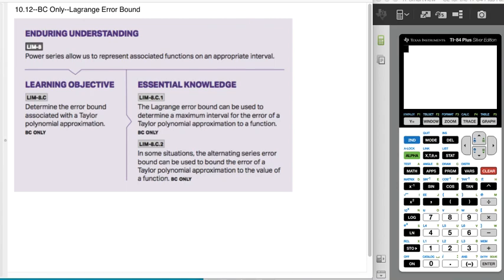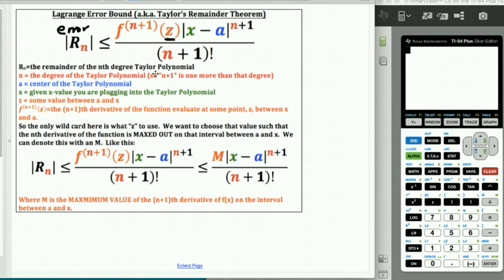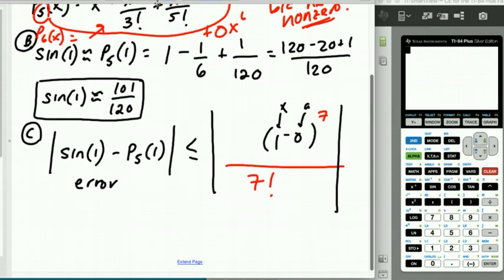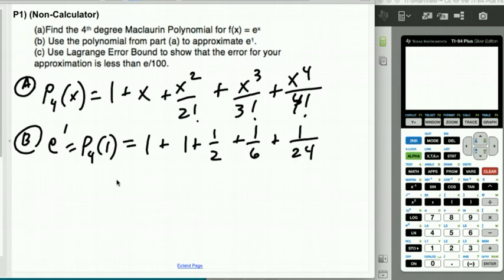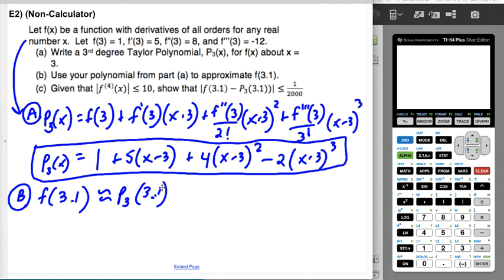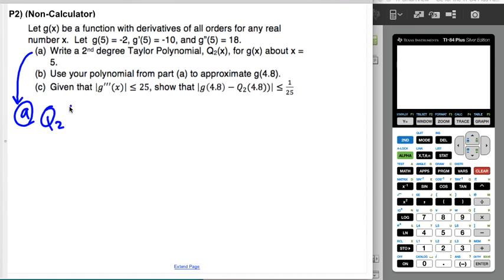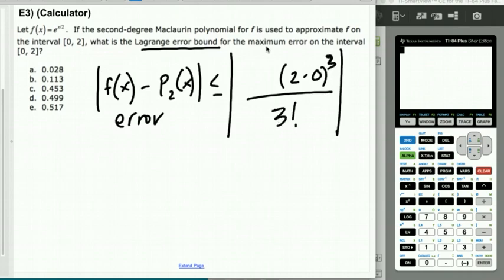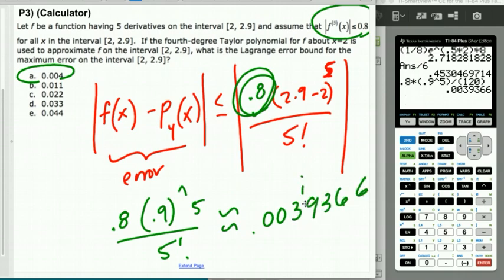10.12 (BC Only) Lagrange Error Bound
10.12 (BC Only) Lagrange Error Bound